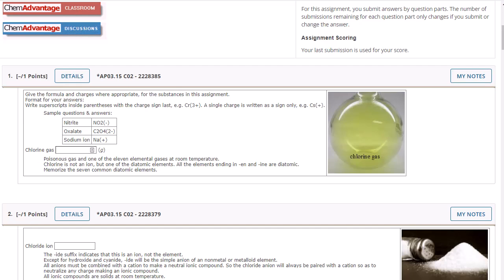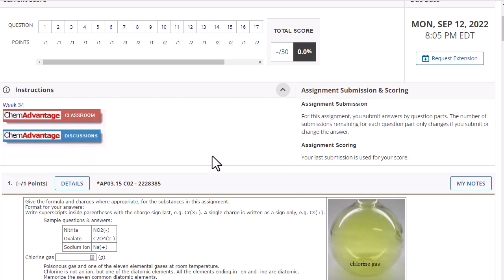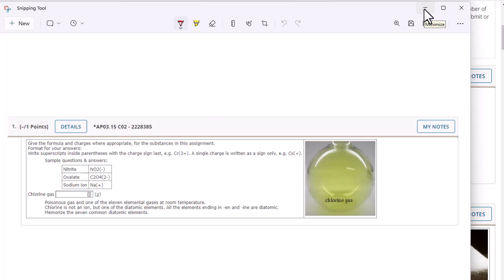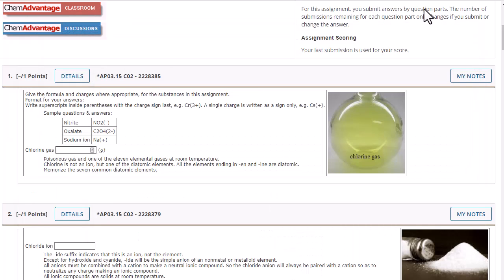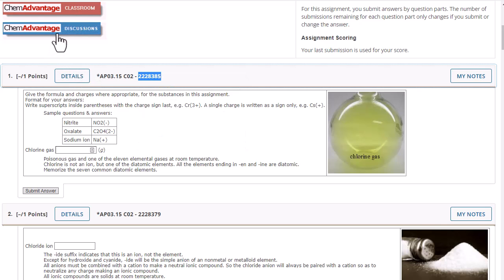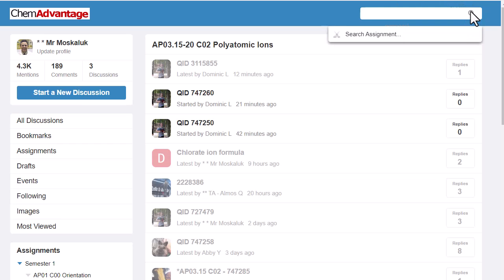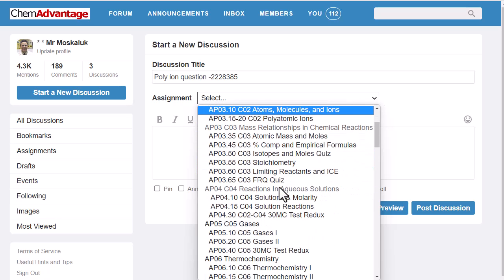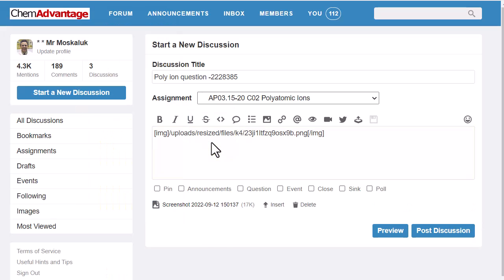AP01 How to Ask a Question Effectively on Our Class Discussion Board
How to use the Snipping Tool in Windows to get an image for your question on WebAssign